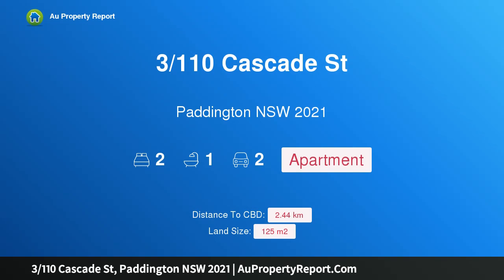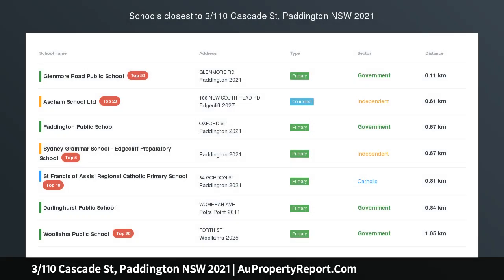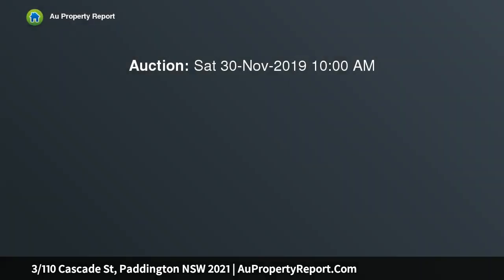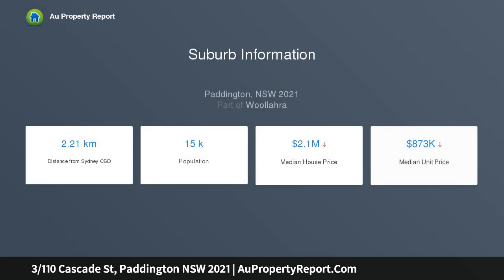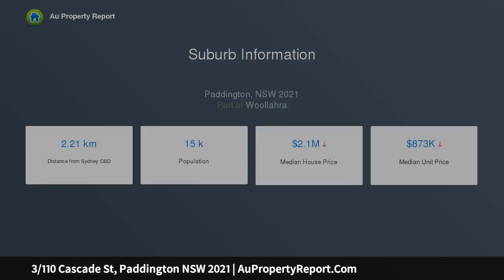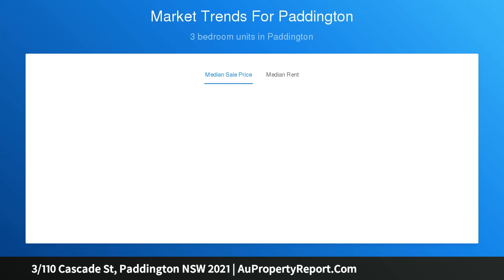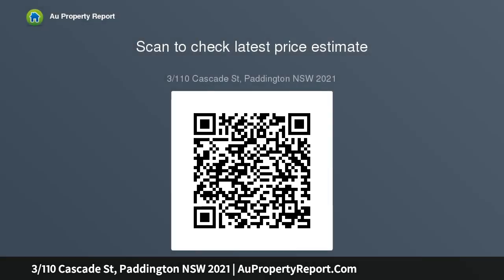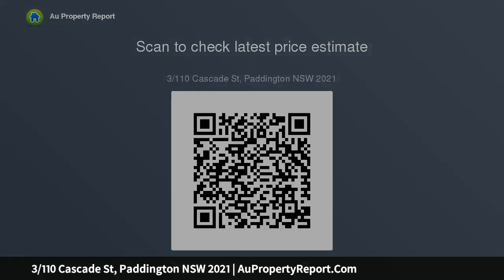3/110 Cascade St, Paddington NSW 2021 | AuPropertyReport.Com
3/110 Cascade St, Paddington NSW 2021
Property Type: apartment
Bedrooms: 2
Bathrooms: 2
Car Space: 2
Smart urban living in a leafy lifestyle retreat